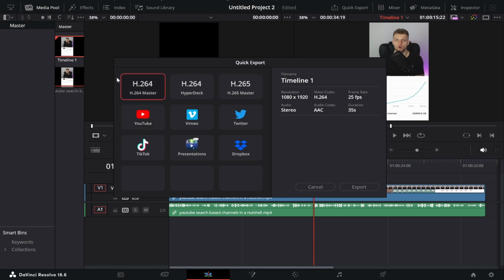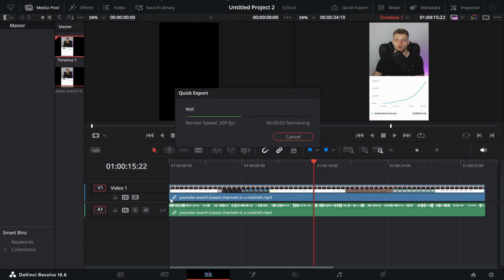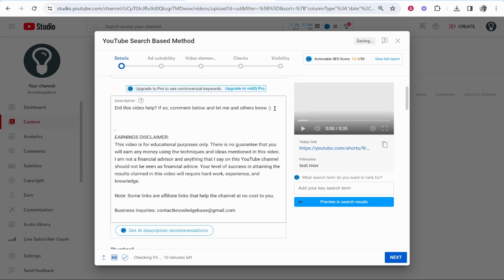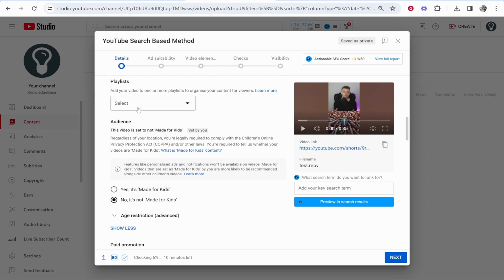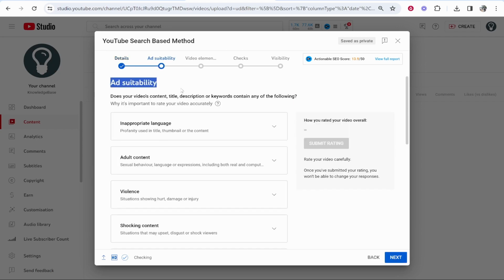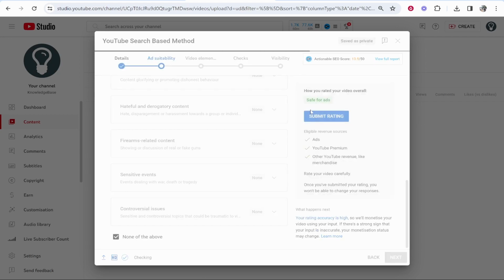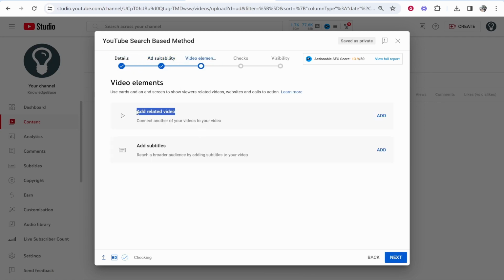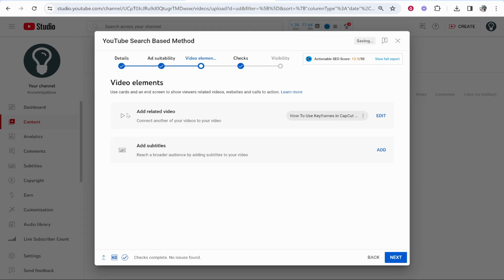How To Upload YouTube Shorts From Davinci Resolve (Step By Step)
In this video, I show you how to upload YouTube shorts from Davinci Resolve. I cover exporting your short, uploading it to YouTube, and explain the YouTube features you need to look at. Watch this until the end to learn how to upload shorts, step by step.